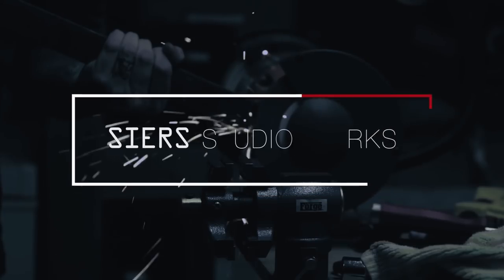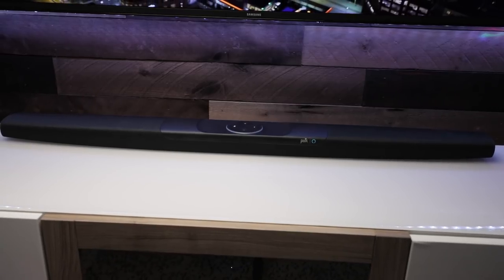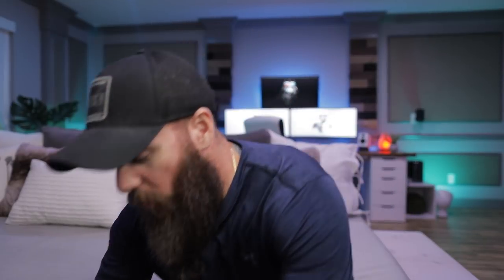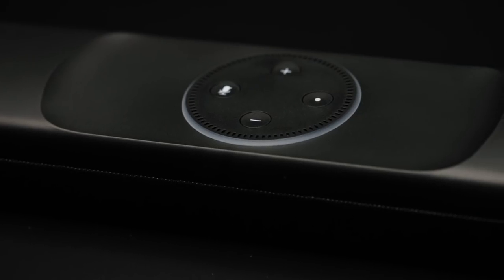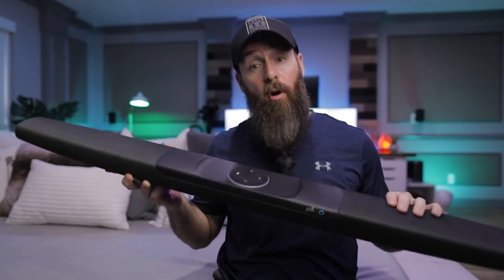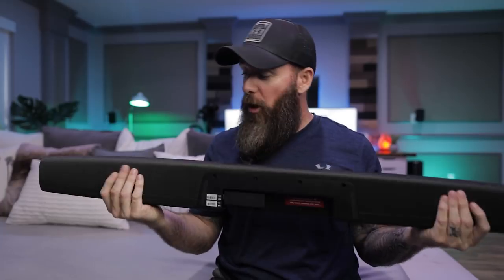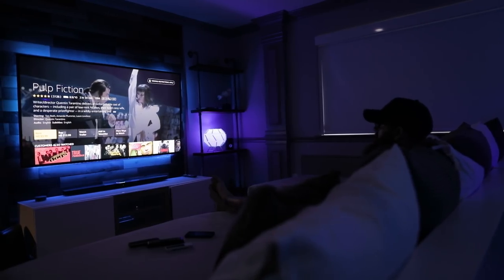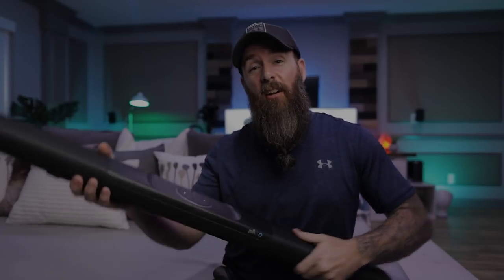BRAND NEW Soundbar with ALEXA BUILT IN!! - The Polk Command Bar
My opinions on the Brand NEW soundbar from Polk Audio, the Polk Command Bar. I was really happy with the way the new Polk Command Bar preformed. And WHAT. it has a built in Amazon ECHO!!! Such a cool feature of the Polk Command Bar. A good all in one option for the person that want to fix the crappy sound they get from the standard flat screen TV speakers. As for as sound bars I have used in the past, the Polk Command Bar is up there with the best of them. Hope you like the vid!!!

POLK COMMAND BAR

Camera Gear:
5d Mark iv
1DX mark ii
Canon 70-200 ii
Canon 24mm
Canon 24-70
Canon 16-34
Canon 100mm
Neewer big Tripod
Neewer small tripod
Zhiyun Crane 2
Zhiyun Smooth Q
Zhiyun Smooth 4
Rhino Slider w/motion
Rhino Arc

Lighting:
Aputure Space Light
Aputure Amaran 672
Aputure Amaran 198c

Audio Recording:

Rode NTG 2
Aputure Deity
Boom Pole
Boom Pole Holder
Grip Head
XLR Cable
Zoom H5
Zoom H4